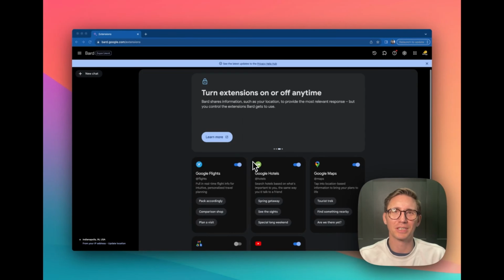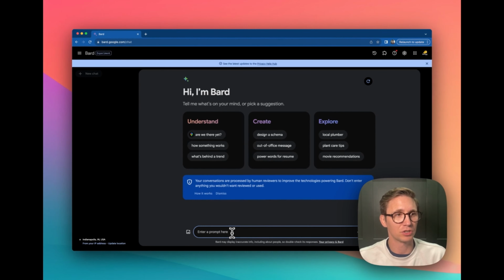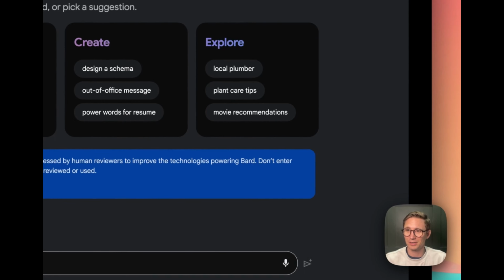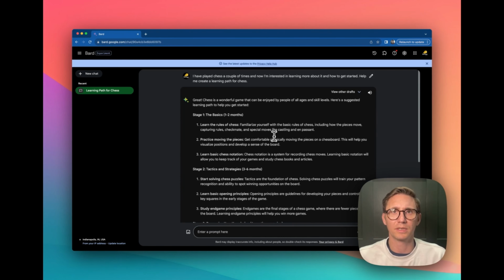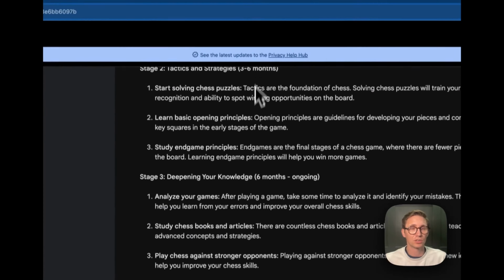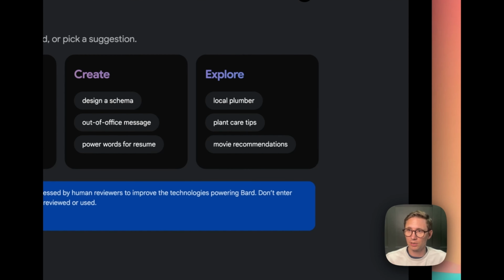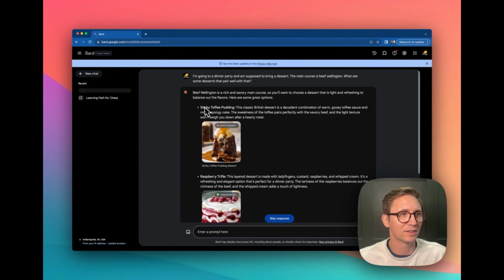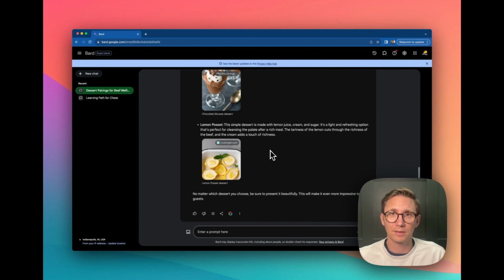Google Bard For Beginners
This Introduction to Google Bard for Beginners includes how to sign up and samples of prompts.